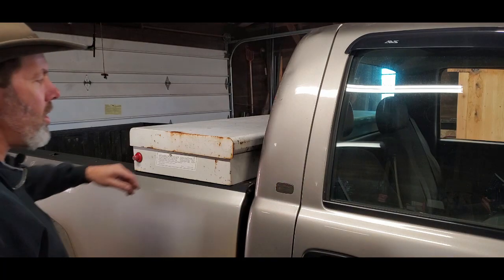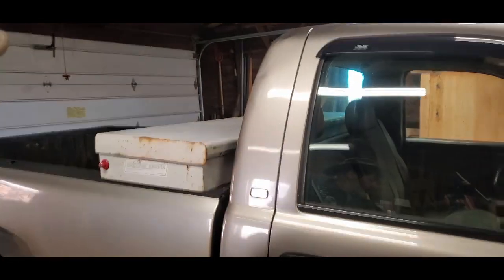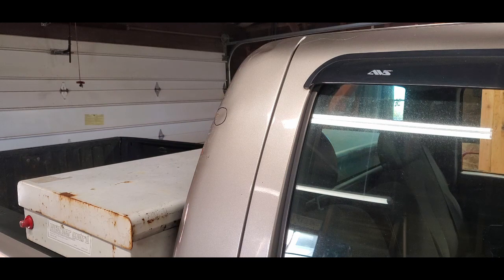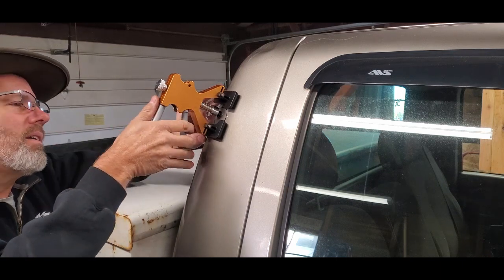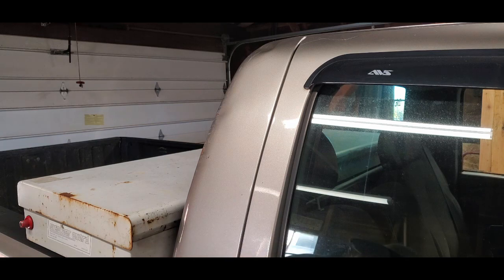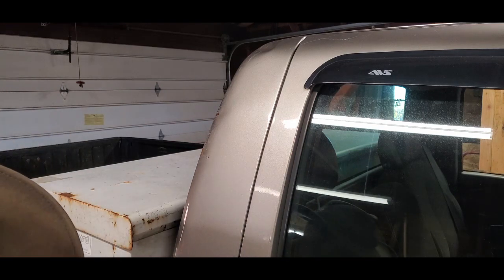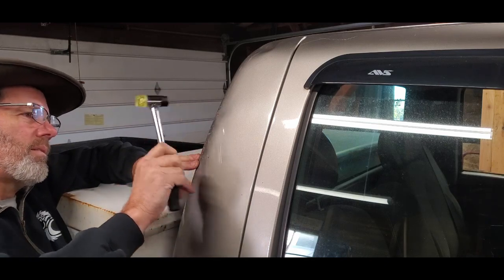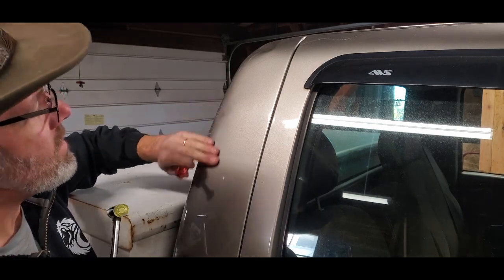First flight with my PDR Tools - 2001 Duramax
I've been wanting to get into Paintless Dent Repair for a long time.  Now that I finally took the plunge, it's time to see if I can figure this out!